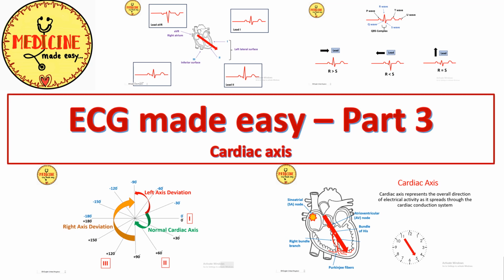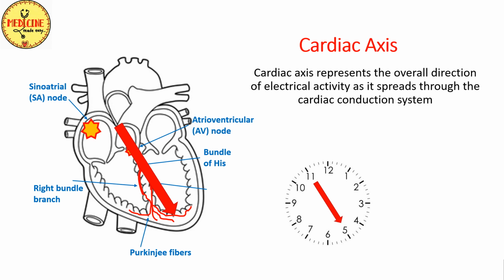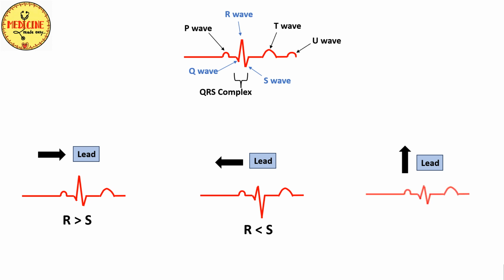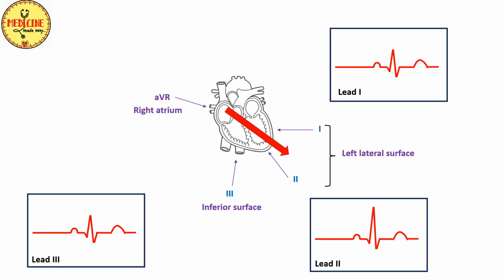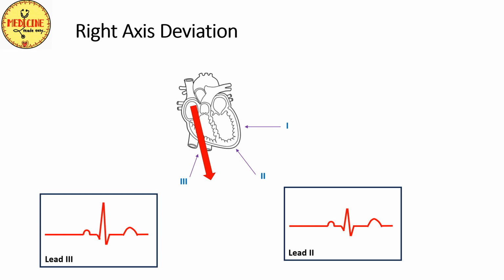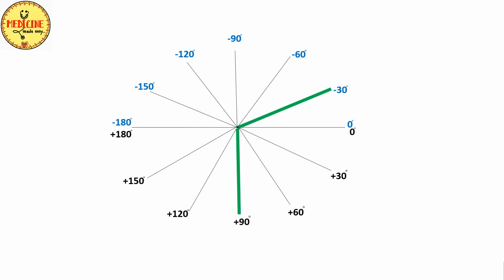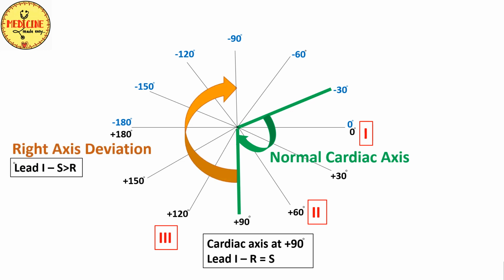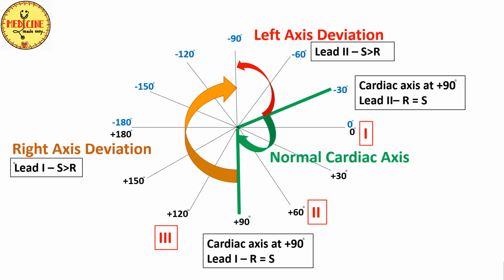ECG made easy - Part 3/ Cardiac axis